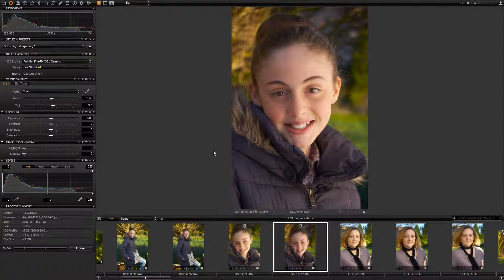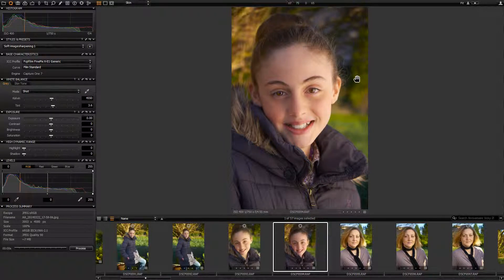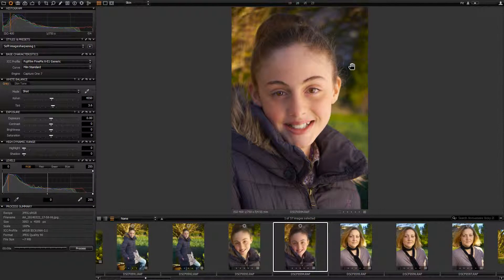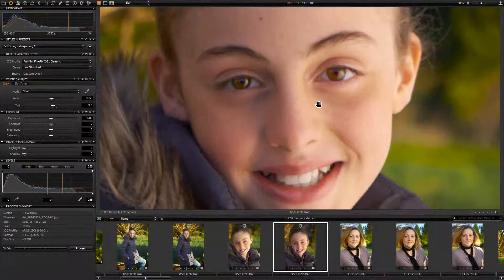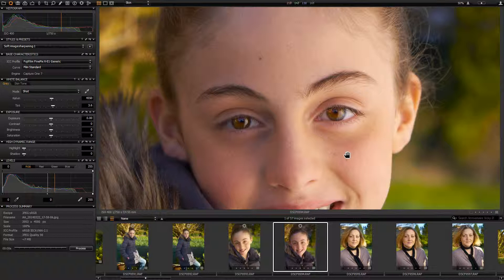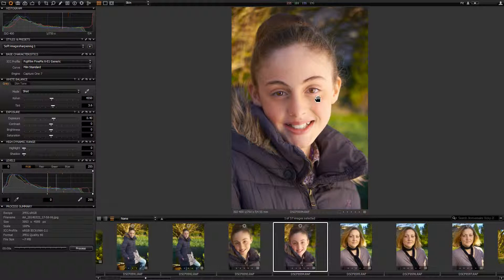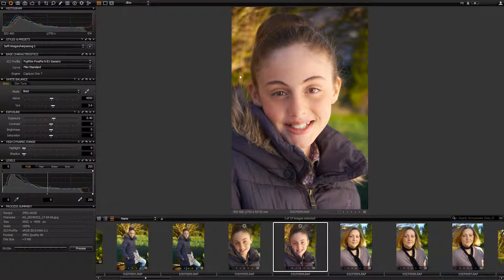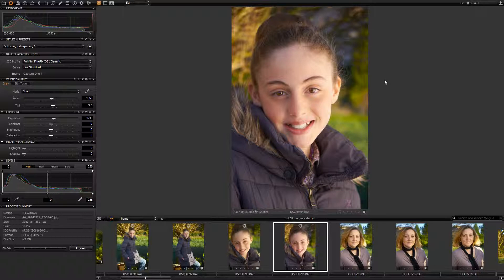How to properly correct exposure on skin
This video will demonstrate how to correct your exposure on a portrait in post processing. The demonstration is made with Capture One Pro but the same can be done with LightRoom or Adobe Camera RAW.